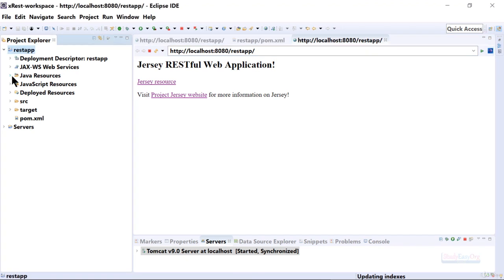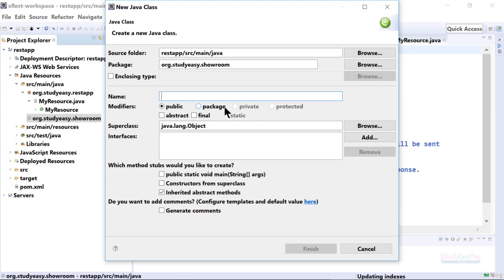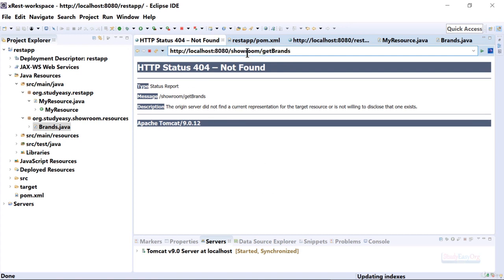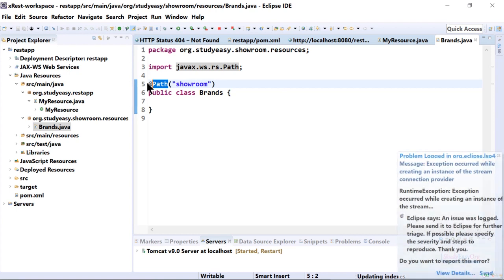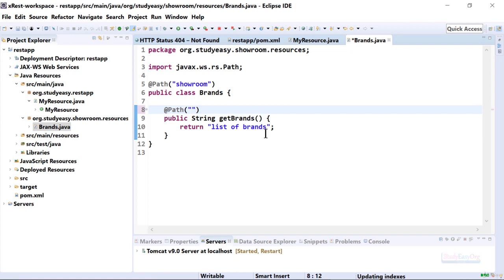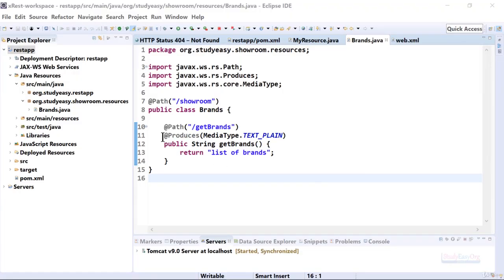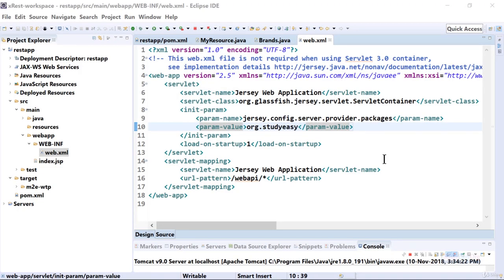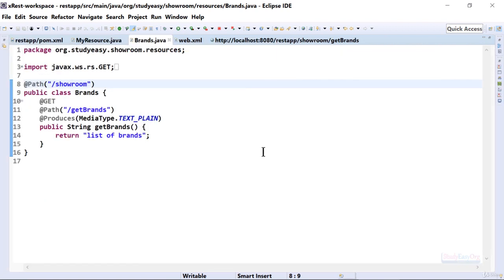389 Getting started with Restful API - First API ( Please SUBSCRIBE Our Channel )